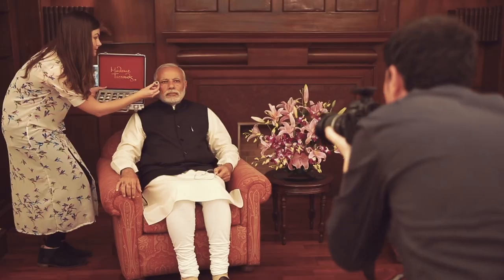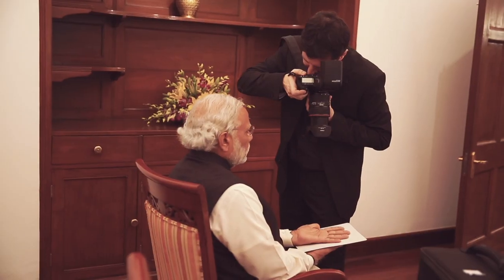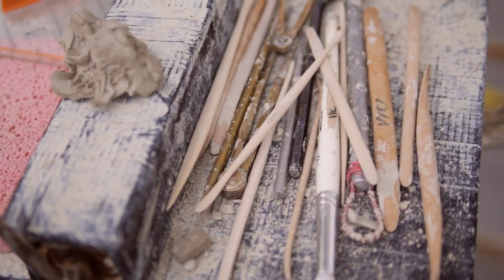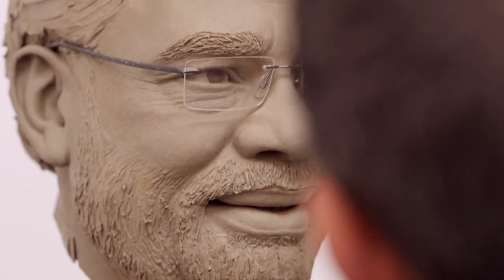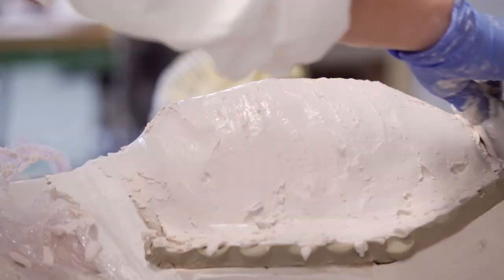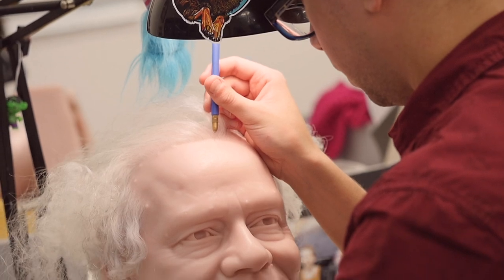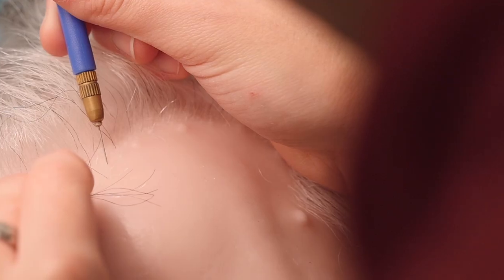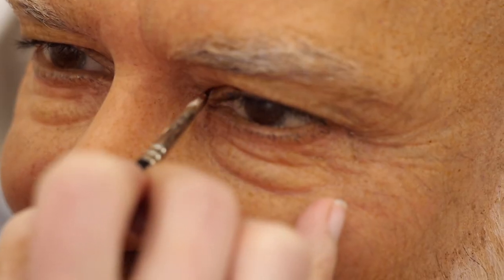Getting the measure of Modi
Get an insight into what goes into making one of Madame Tussauds world-famous wax figures. Follow the London studio team as they are invited to the Prime Ministerial residency to capture the likeness of Indian leader Narendra Modi and transform it into one of our most popular figures within Madame Tussauds London.